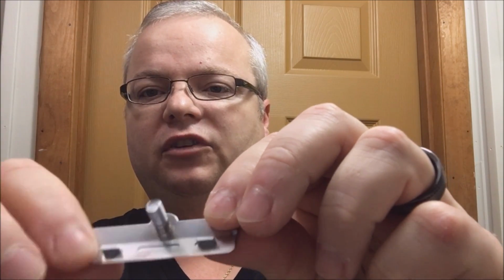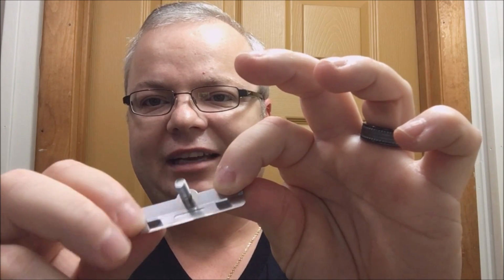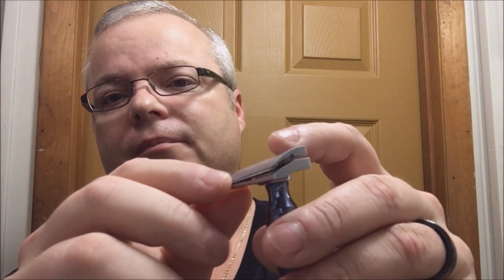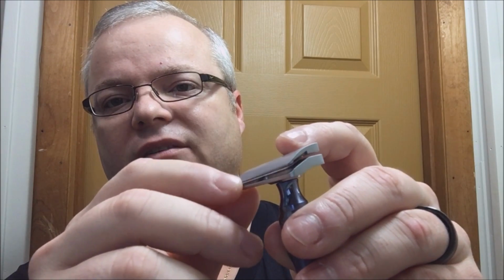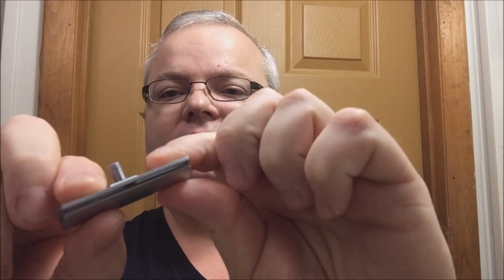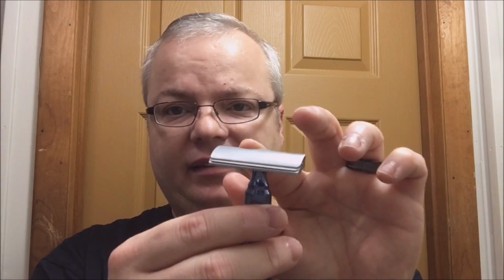Important message about the iKon El Jefe Razor Head